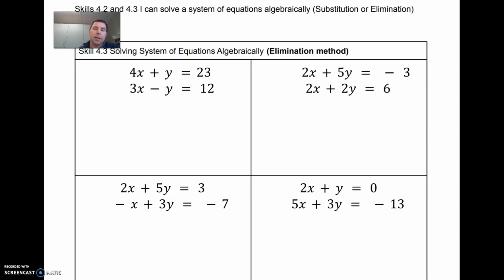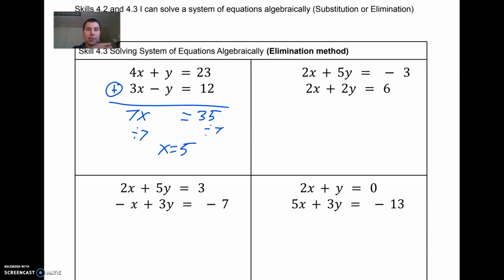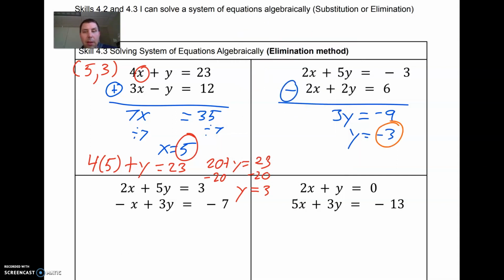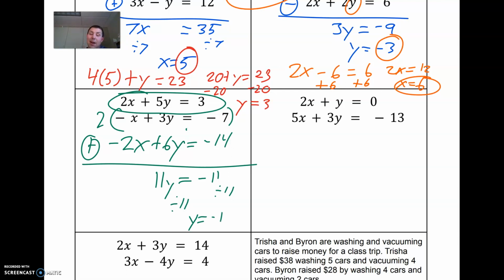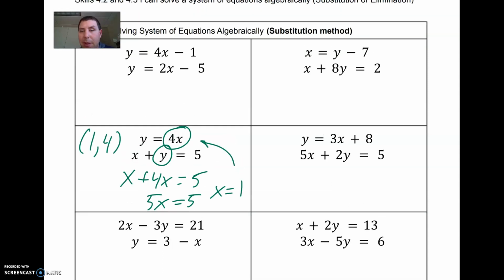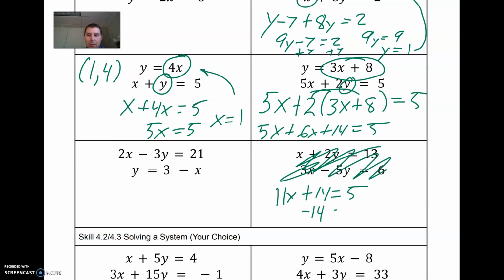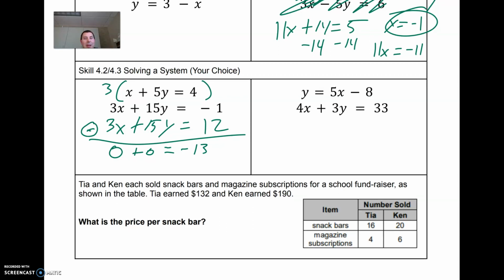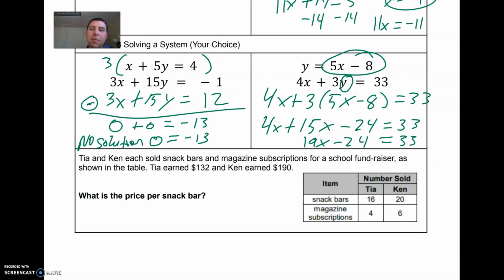Skill 4.2/4.3 Solving Systems (Algebraically)